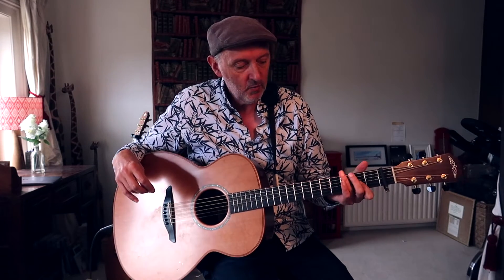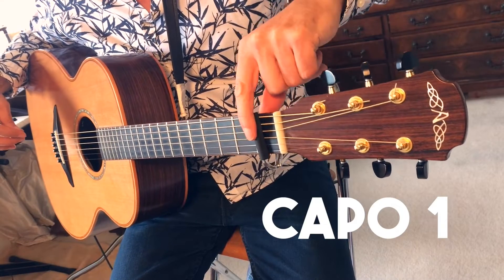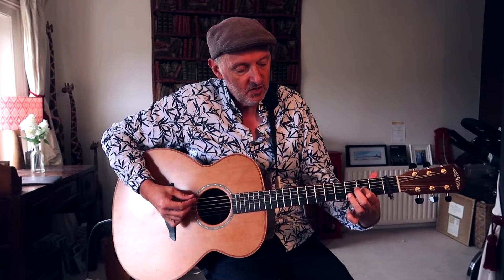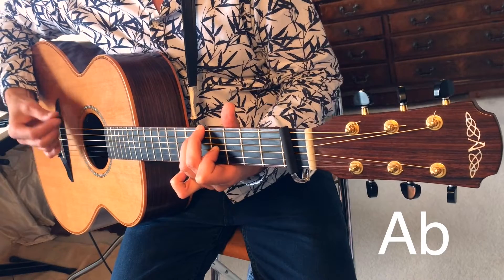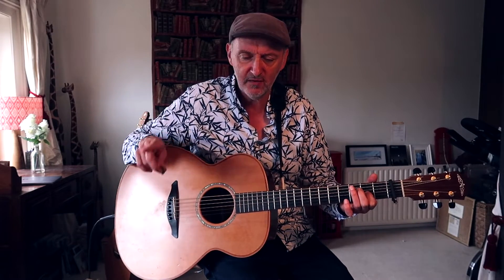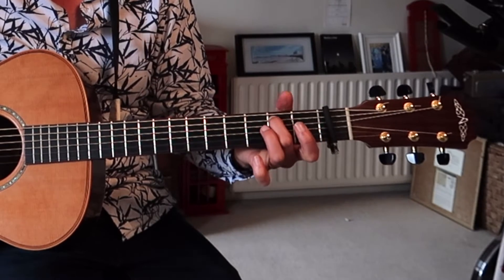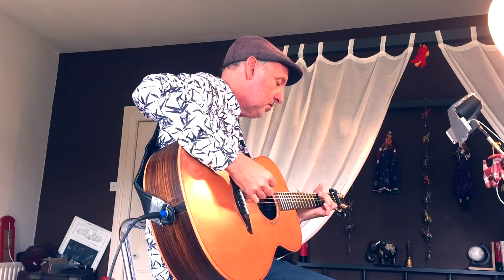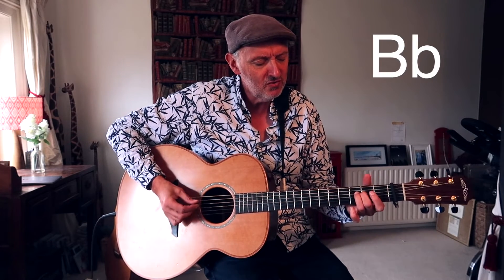Stuart Townend Guitar video 3 The Lord's my Shepherd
The third in Stuart's series on using alternate guitar tunings, learn how to play The Lord's My Shepherd in DADGAD tuning